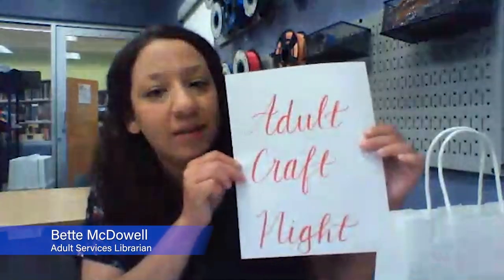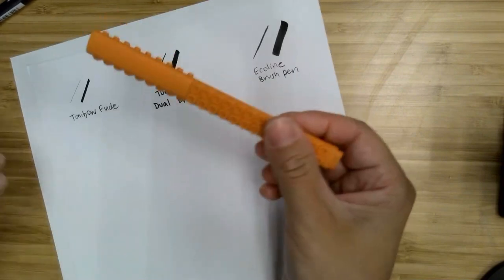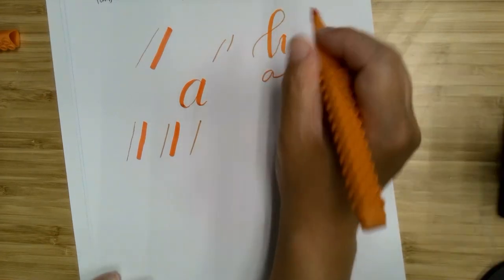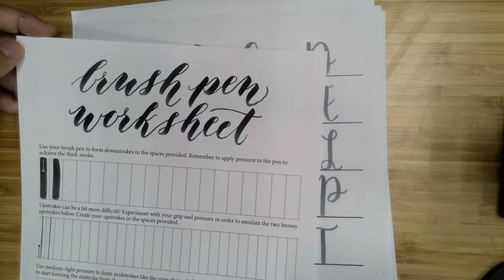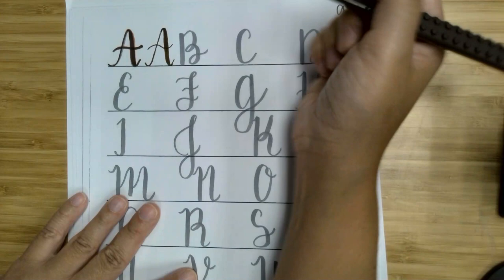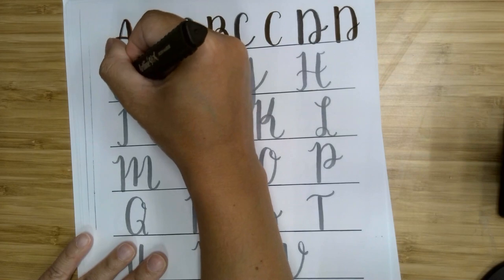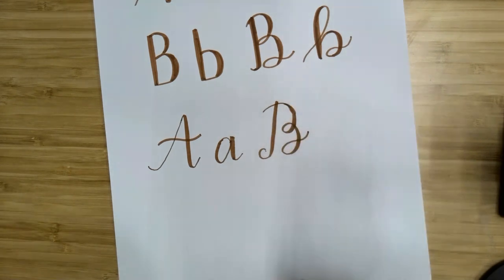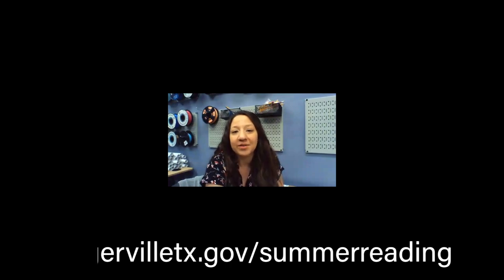Adult Craft Night: Brush Lettering Basics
Enjoy a craft from your home! Learn brush lettering using two types of markers that the library will provide in a kit that you can pick up.